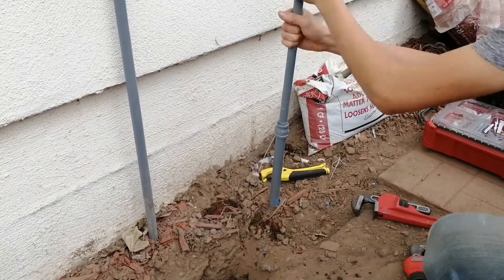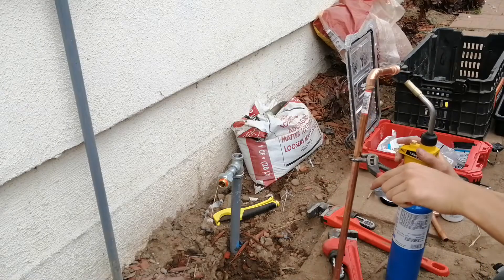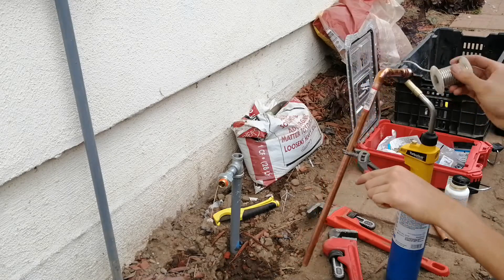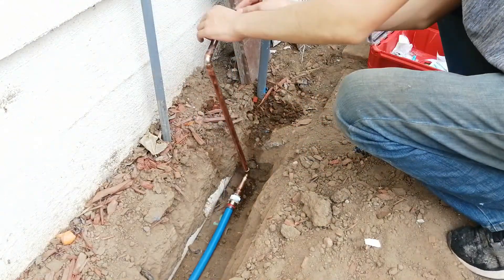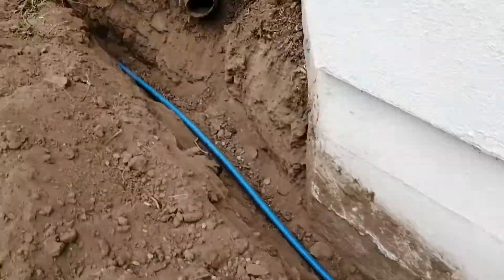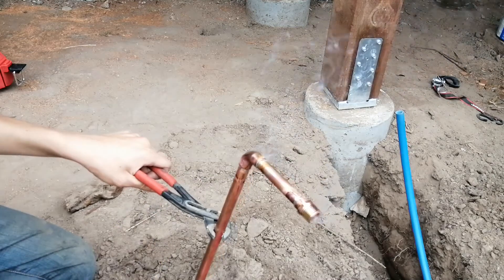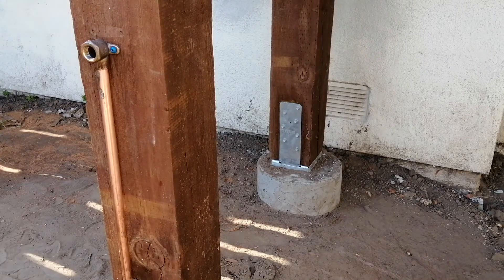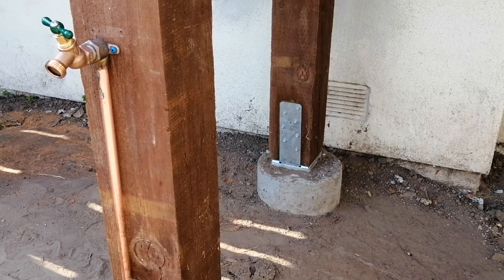How to Add a Hose Bibb to an Irrigation System - Get Water Anywhere in Your Yard!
I needed to add an extra hose bibb to the irrigation system near the deck, so I tapped into the irrigation system using 3/4" PEX for the underground pipe and 1/2" copper for the riser. PEX does cost more than PVC but it requires fewer fittings as it is a continuous flexible spool and the pipe will not crack if the ground shifts. This makes it perfect for retrofit applications like this one!